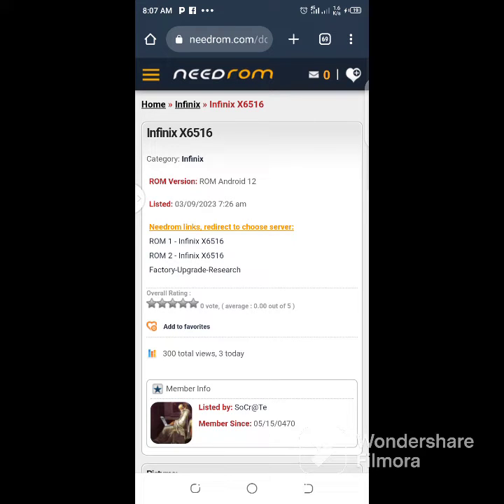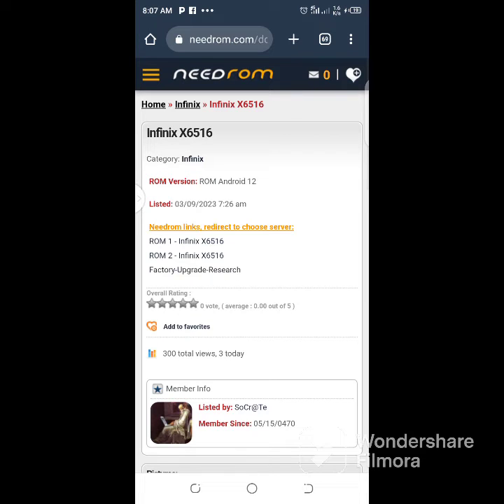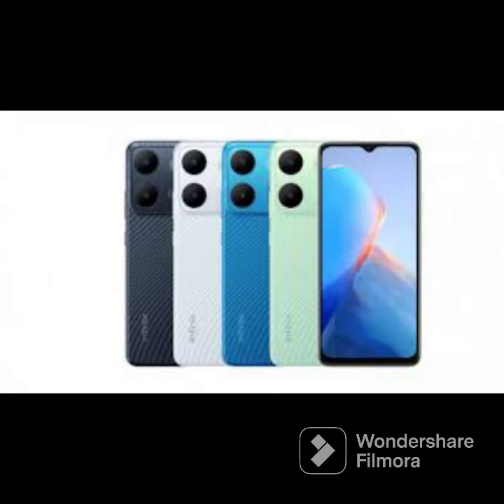INFINIX X6516 smart 7 flash file download Link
INFINIX SMART 7 DOWNLOAD LINK
X6516 SPD FILE

                       Description:

ROM Mobile Infinix X6516 – ROM Android 12

ONLY Unisoc

ROM 2 – Official Infinix X6516 version: X6516-SE668SABCD-SGo-GL-230208V303

ROM 1 – Official Infinix X6516 version: X6516-SE668SABD-SGo-GL-221215V155

Gapps include – No Rooted

Language support : Multilang

Install ROM:

UpgradeDownload/ResearchDownload

1 Unpack ROM and extract xxxxxxxxxxxxxxxxx.pac
2 Run UpgradeDownload or ResearchDownload, connect your android device to the computer
3 Click on "Load packet" and add the .pac
4 Click on "Start"
5 During the flashing your mobile will restart automatically
6 Finish

Unlocktool.net

Copy 3.3 to 3.2 folder and lunch successfully